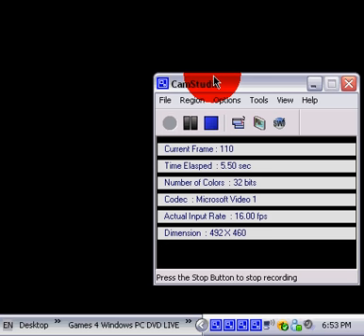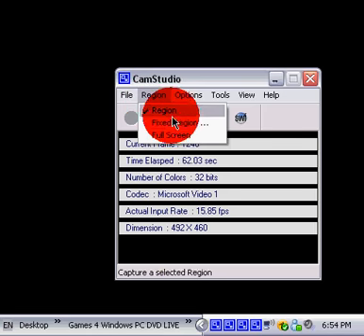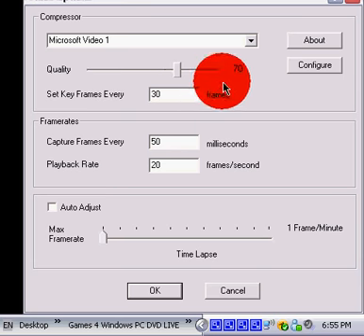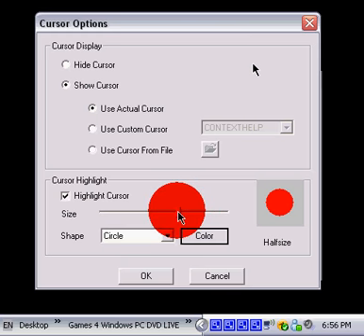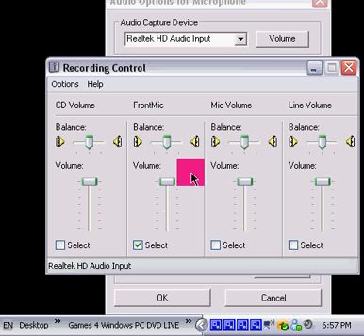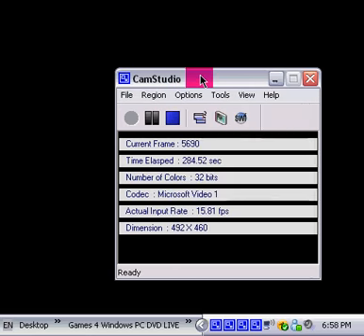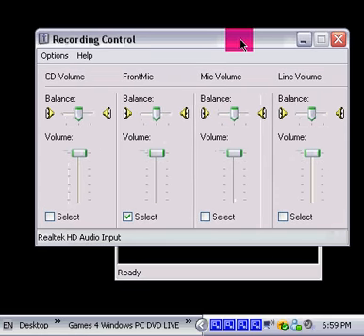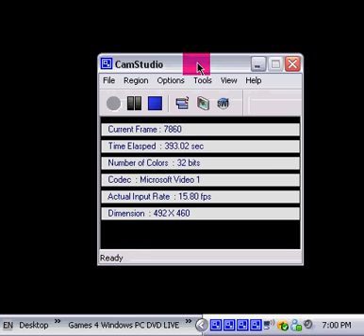The best settings for camstudio audio/video/cursor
a descriptive and informative tutorial on how to change setting and fix audio problems along with cursor highlights and video compressors.